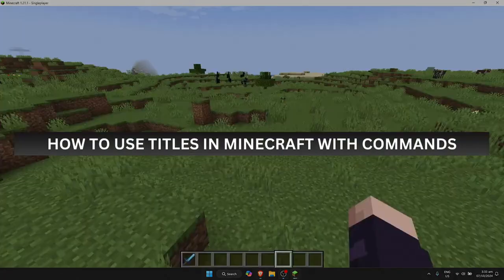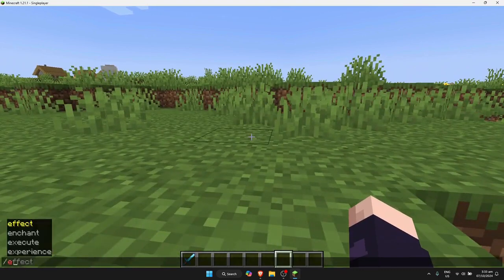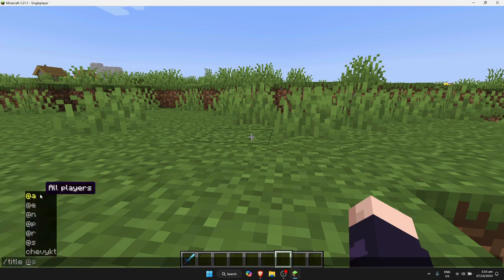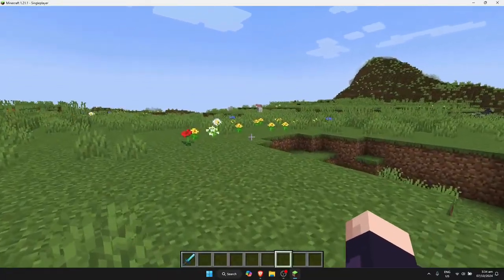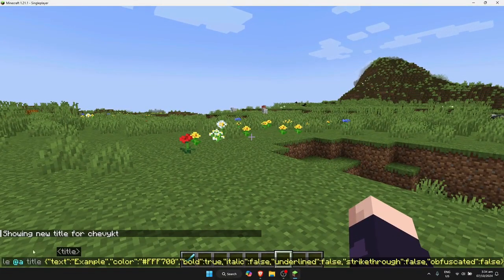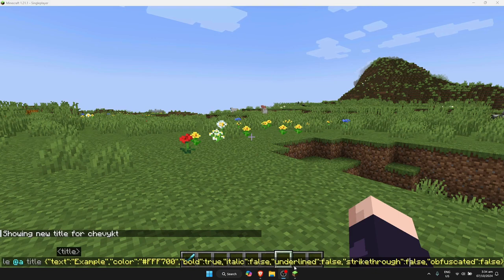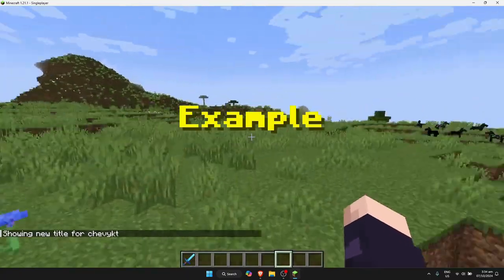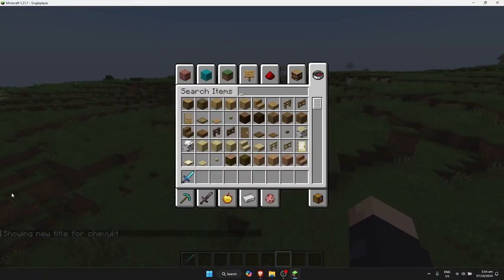How to Use Titles With Commands in Minecraft | Minecraft Tutorial (2027)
Looking to use titles with commands in Minecraft? This step-by-step tutorial will guide you through the process of displaying titles and subtitles on the screen using Minecraft commands. Perfect for creating custom messages, alerts, or immersive gameplay experiences, this guide will help you master the use of titles in your Minecraft world.

In this tutorial, you'll learn:
How to enable cheats to use commands in Minecraft.
Step-by-step instructions for the /title command to display titles, subtitles, and action bars.
Tips for customizing text size, color, and duration for a more personalized experience.

Enhance your gameplay with on-screen messages—follow these steps to use titles with commands in Minecraft!

Execute:
/title @a title {"text":"Example","color":"FFF700","bold":true,"italic":false,"underlined":false,"strikethrough":false,"obfuscated":false}